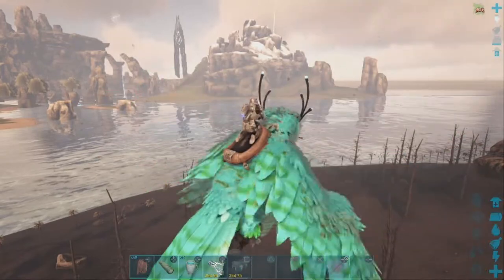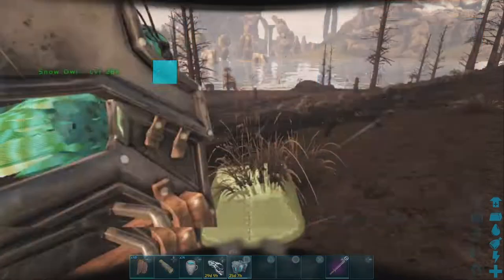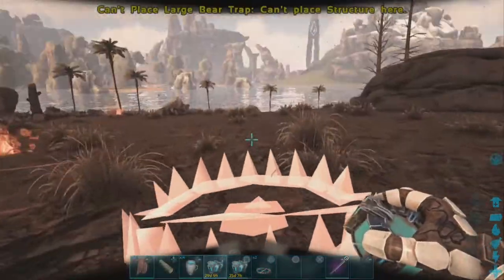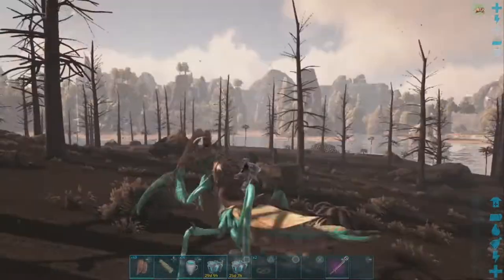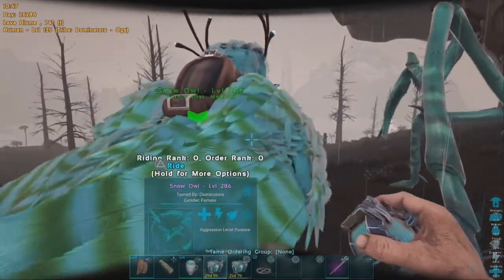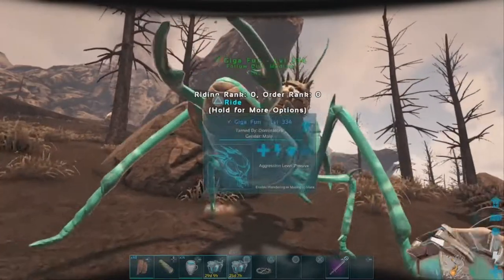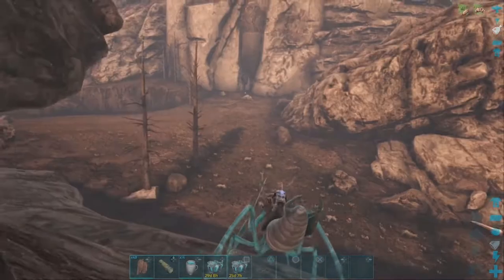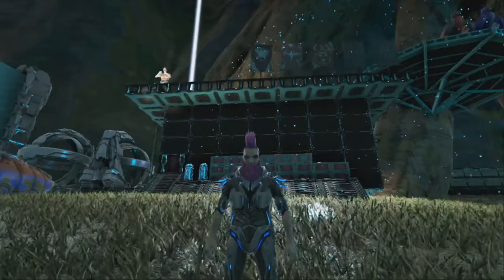The Danger of Boredom - Mantis VS Giga | ARK Survival Evolved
When im bored i come up with th stupidest ideas and you know what i think is a good idea to try them out, on this video i try out knocking out a giga with a mantis, it doent goes as plan but nothing does so lets keep on it , what will be next on the danger of boredom?

P.S. The 326 is the melee of the mantis on hatch not lvl